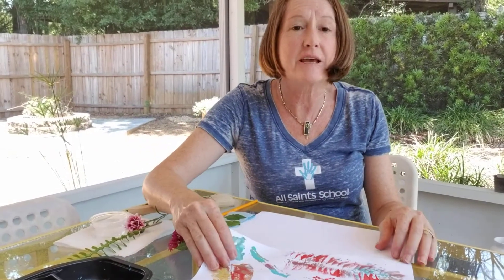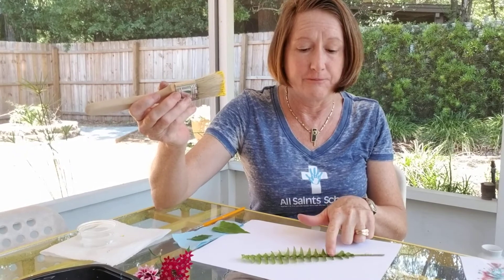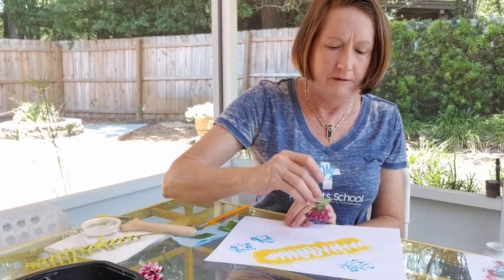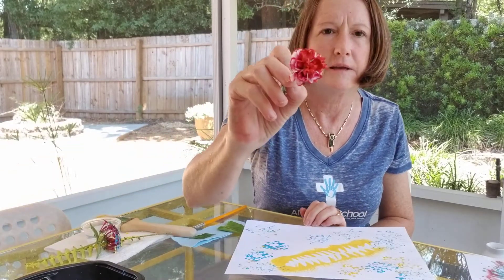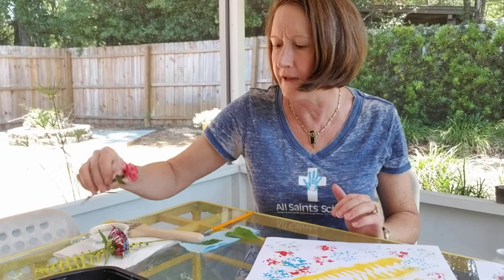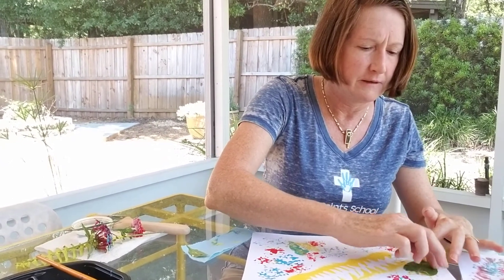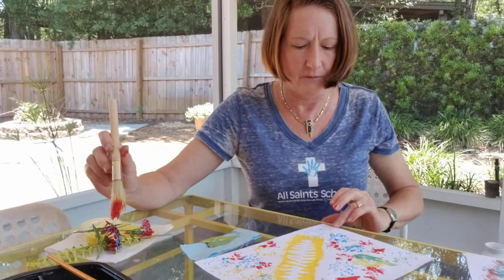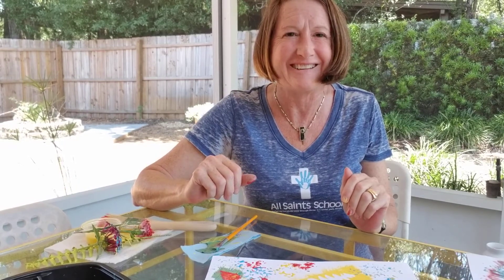Art Class with Ms. Kim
Join Ms. Kim for one final Art Class of the school year! You'll need some paint, paper, and items from nature for this printmaking project.